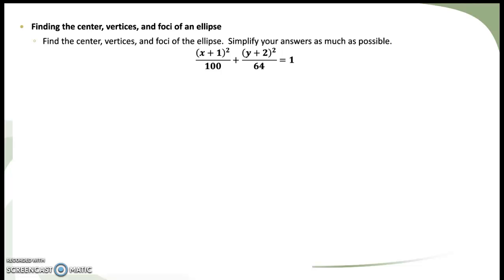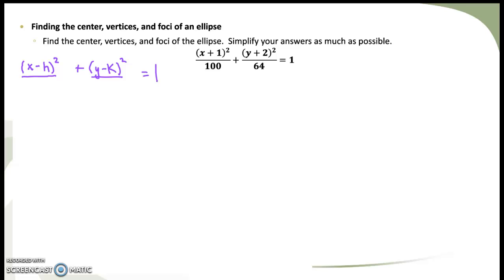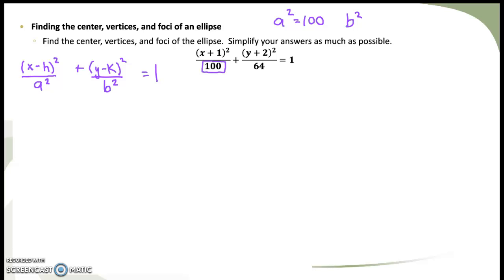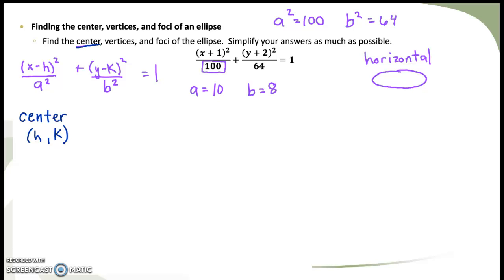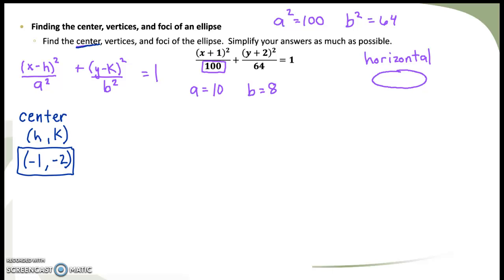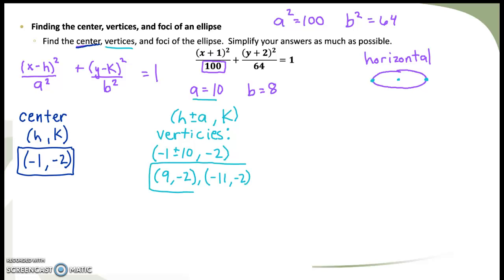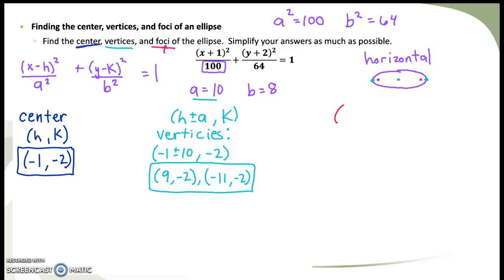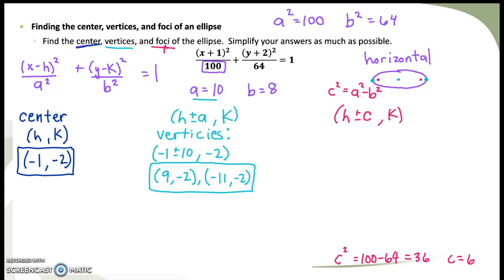Finding the center, verticies, and foci of an ellipse